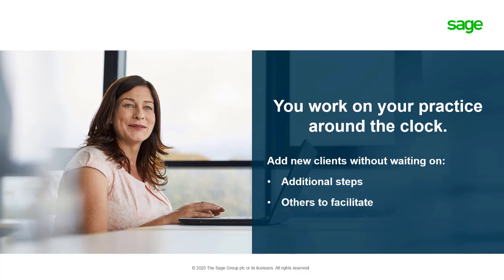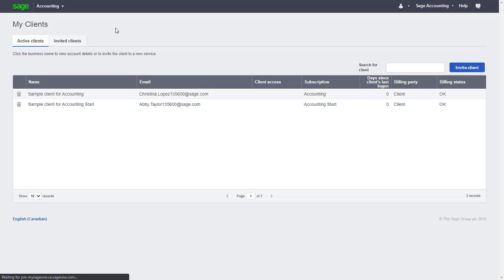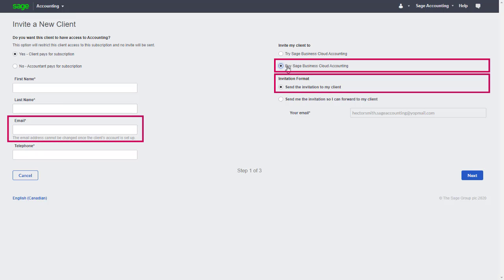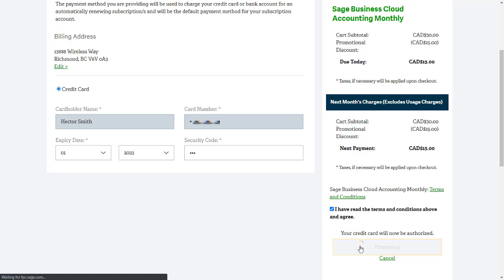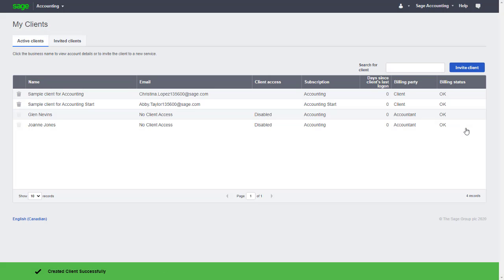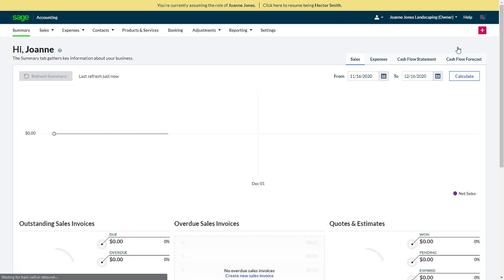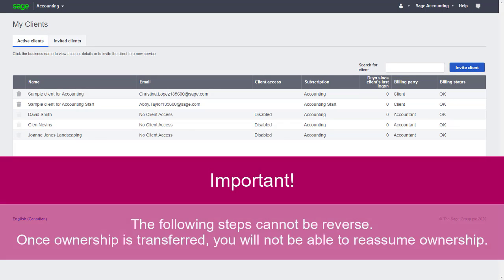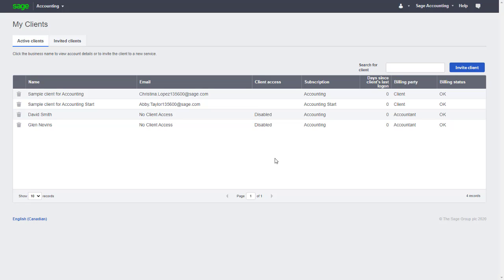Sage Business Cloud Accounting - Quickly Add New Clients in Accountant Edition (Canada)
This video describes how to add new clients in Accountant Edition, while maintaining ownership of the Accounting file and subscription.